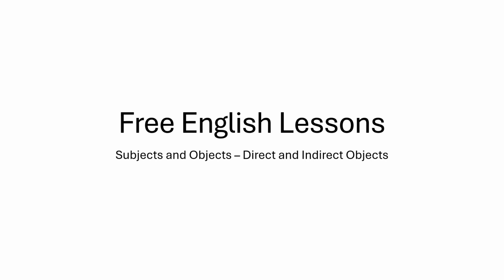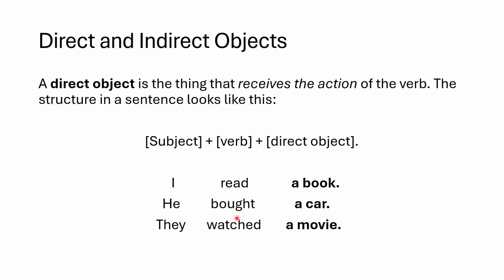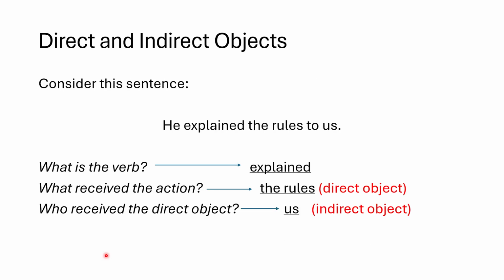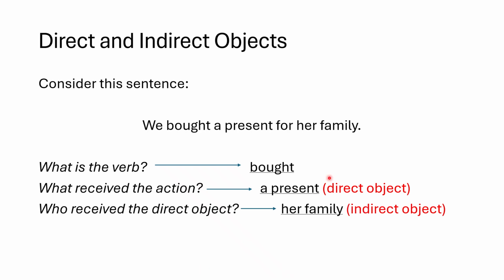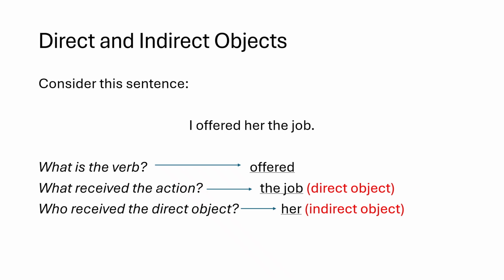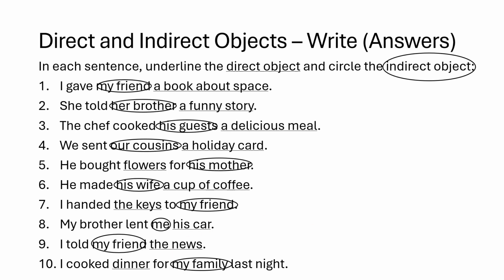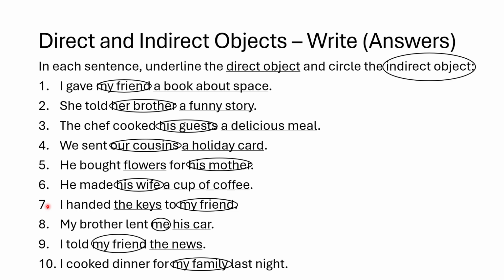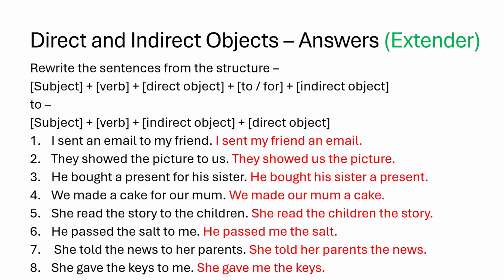Subjects and Objects - Direct and Indirect Objects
Learn about the difference between direct and indirect objects. Learn how to use them in two types of sentence structures.